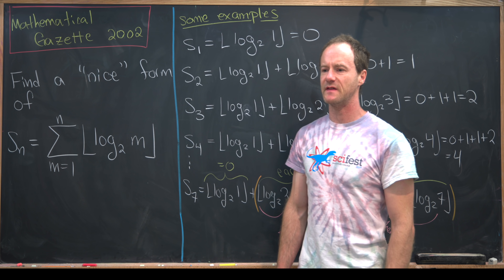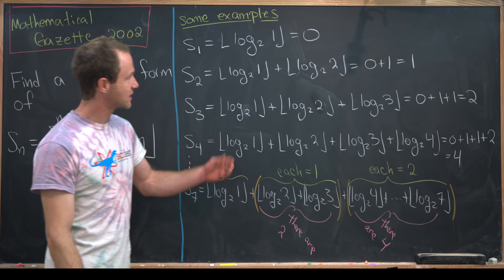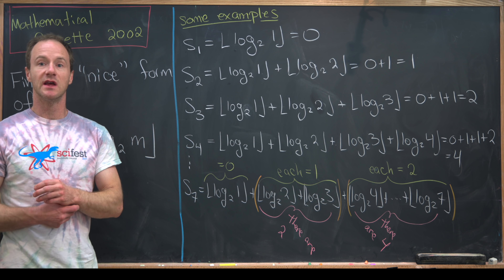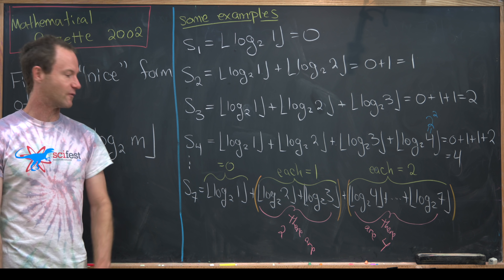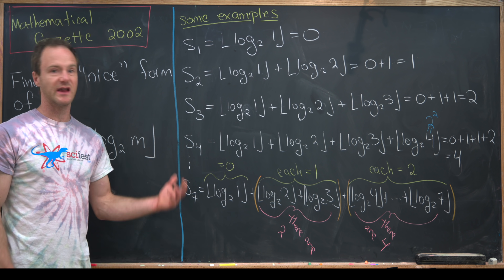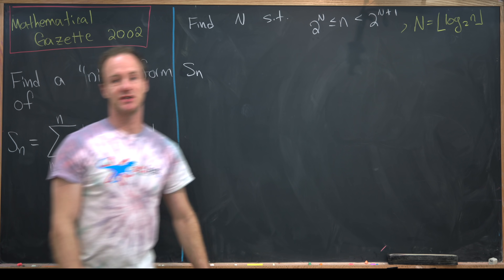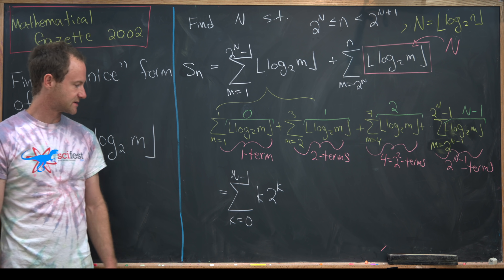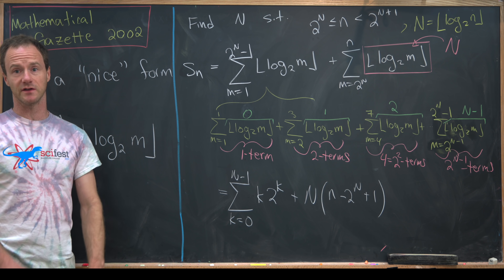A few of my favorite things!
Differential Forms: